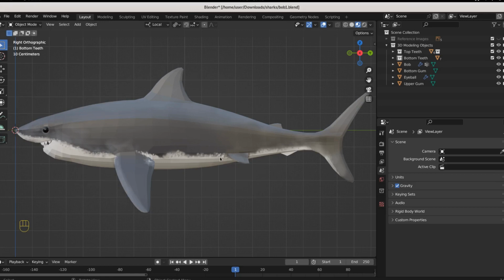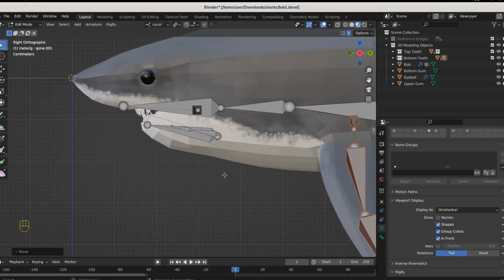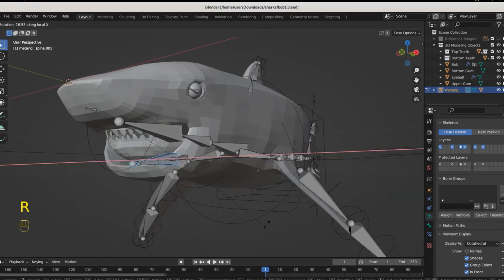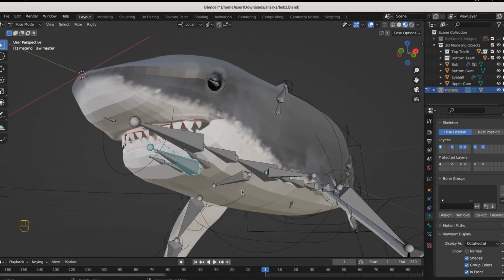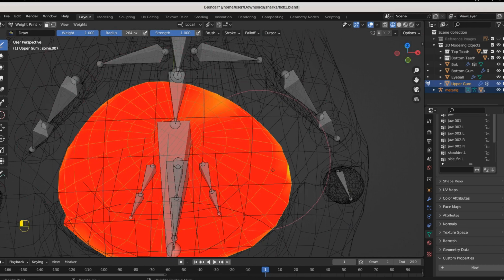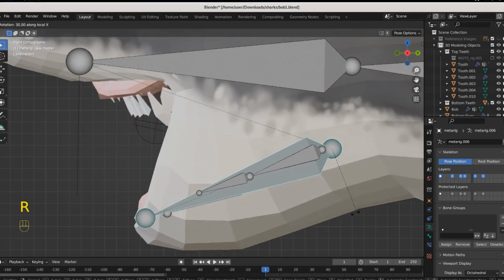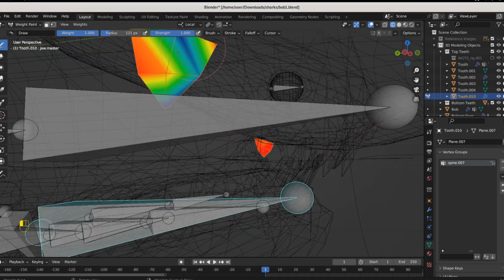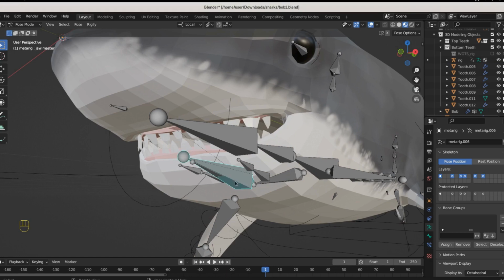Learn Blender — Make a Great White Shark (part 4)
Hello and welcome to the station. Today we're rigging "Bob" the Great White Shark and then we're going to dive into the wonderful world of weight painting!

0:00 - What is Rigging?
0:22 - Enable Rigify
0:35 - Rigging the Shark
3:40 - Weight Painting for Beginners
6:05 - Weight Painting the Rig